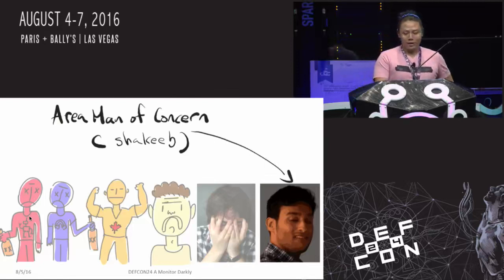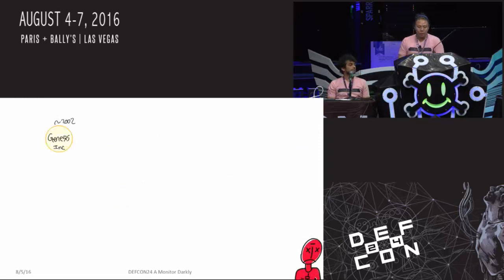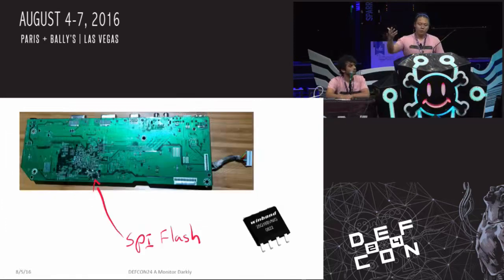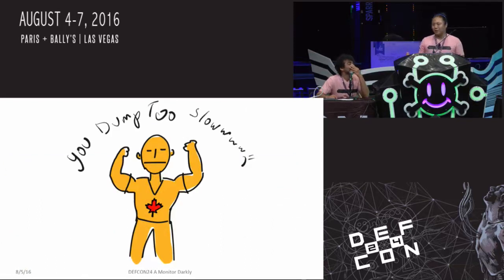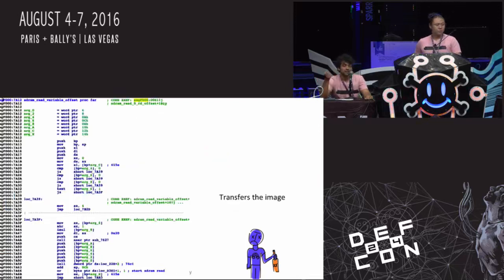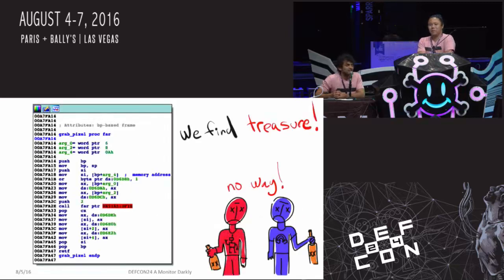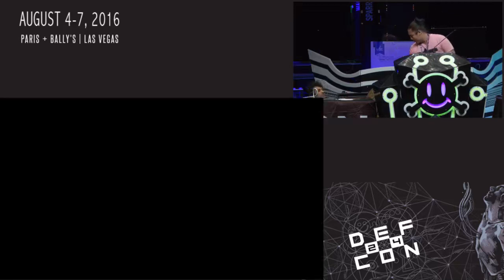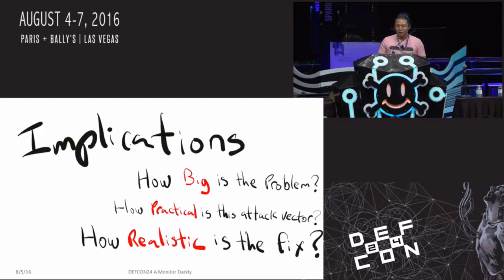A Monitor Darkly: Reversing and Exploiting Ubiquitous...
There are multiple x86 processors in your monitor! OSD, or on-screen-display controllers are ubiquitous components in nearly all modern monitors. OSDs are typically used to generate simple menus on the monitor, allowing the user to change settings like brightness, contrast and input source. However, OSDs are effectively independent general-purpose computers that can: read the content of the screen, change arbitrary pixel values, and execute arbitrary code supplied through numerous control channels. We demonstrate multiple methods of loading and executing arbitrary code in a modern monitor and discuss the security implication of this novel attack vector.

We also present a thorough analysis of an OSD system used in common Dell monitors and discuss attack scenarios ranging from active screen content manipulation and screen content snooping to active data exfiltration using Funtenna-like techniques. We demonstrate a multi-stage monitor implant capable of loading arbitrary code and data encoded in specially crafted images and documents through active monitor snooping. This code infiltration technique can be implemented through a single pixel, or through subtle variations of a large number of pixels. We discuss a step-by-step walk-through of our hardware and software reverse-analysis process of the Dell monitor. We present three demonstrations of monitoring exploitation to show active screen snooping, active screen content manipulation and covert data exfiltration using Funtenna.

Lastly, we discuss realistic attack delivery mechanisms, show a prototype implementation of our attack using the USB Armory and outline potential attack mitigation options. We will release sample code related to this attack prior to the presentation date.